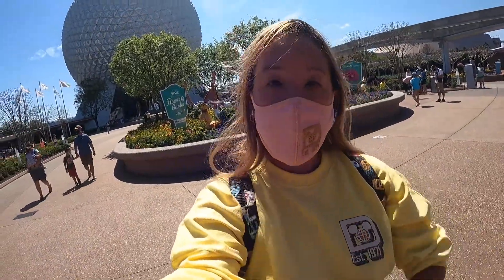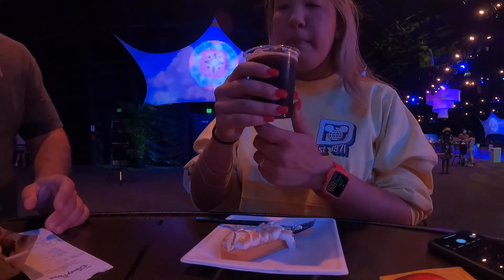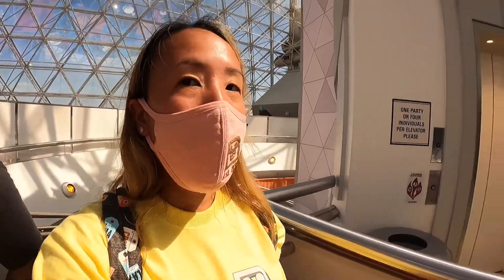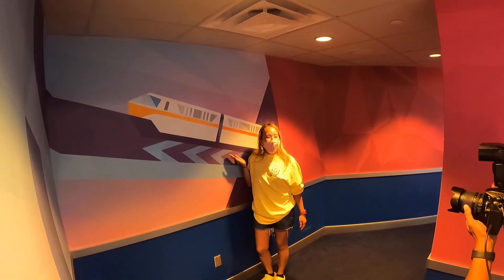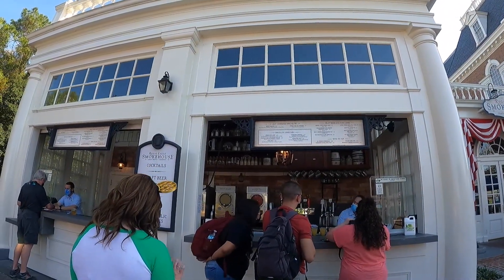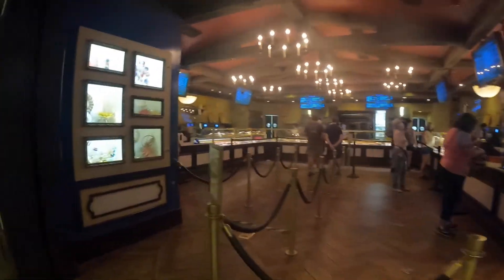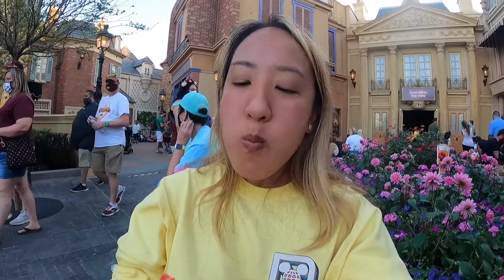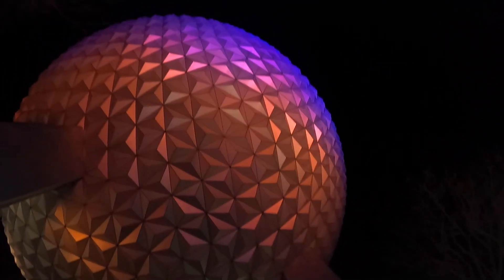Sunday Funday for Flower & Garden Festival in Disney Epcot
2nd time for me to the Flower & Garden Festival so started off in the world showplace and got the key lime tart which was good then tried the apple bacon stout which tasted like coffee. Next tried the popsicle trio and the last popsicles was my fav. Then since my friend is a DVC member got me into the DVC Lounge to cool off get some soda and snack! Then we walked over this card member lounge to do a photshoot with photo pass photographer! Next rode living with the land and afterwards went to American Pavillion and had the moonshine sour drink. Joffrey is my to go to spot for coffee so ordered the shaken Jamaican cold brew which was really good! Saw the jammitors play for a little then walked over to the France pavilion to see merch and got a macaroon and napoleon. Took the skyline to see over the ratatouille entrance and watch the sunset! Last saw some merch in mouse gear store and saw the lights and Epcot flags at the entrance.